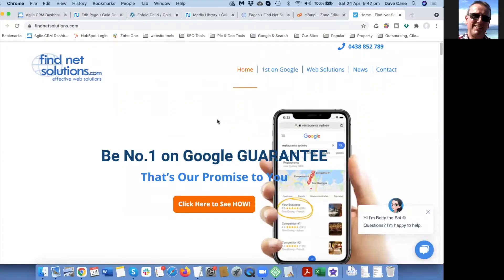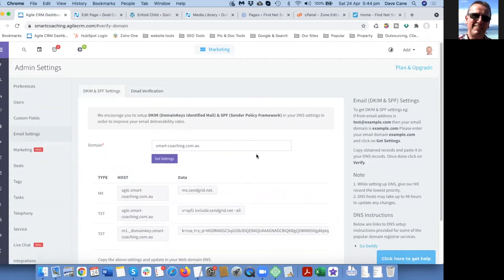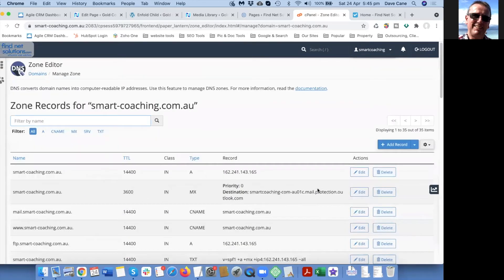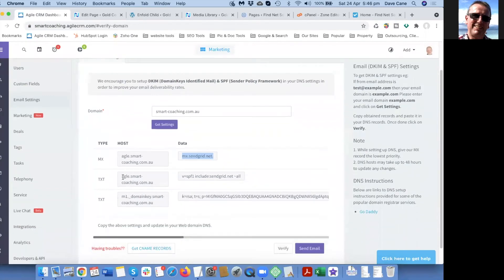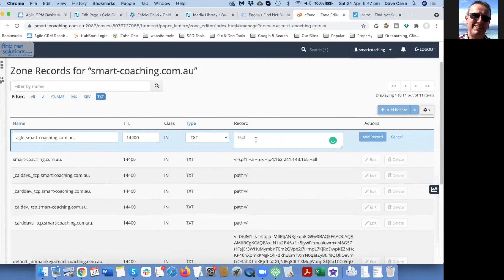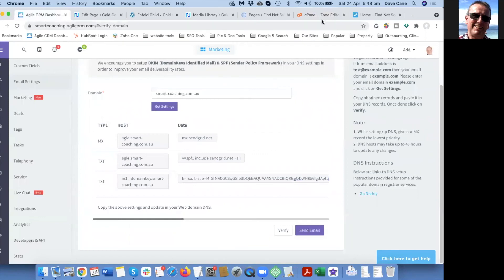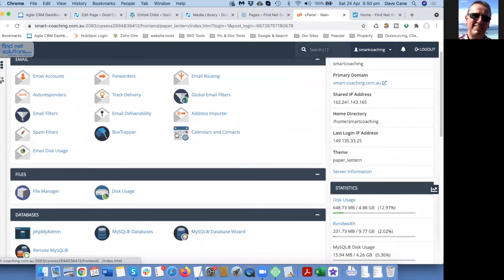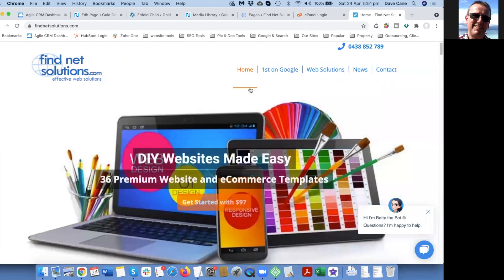Adding Domain Records like MX, TXT, CName, DKIM and SPF to your CPanel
How to set up Domain Records to improve email deliverability and add landing pages and your CRM to your website. Just log into your Hosting CPanel (Control Panel) and go to the Domain Section then click Zone Editor. Then add records.

Hope that was helpful... Find Net Solutions effective web solutions since 2000 we also have a Google 1st Guarantee

Want More Traffic, Conversions and Profit?
Since 2000 Find Net Solutions has provided effective and affordable Digital Marketing  Solutions. Specialising in Designing Websites that work. Search Engine Optimisation and Google Ads.

As Online Business Consultants our aim is to make it simple for you from Concept to Completion with ongoing marketing and support. Focusing on you gaining the most Leverage, Control and best ROI.

SEO SMART Websites are designed to get more Traffic. Convert more visitors to Clients. Helping YOU increase PROFIT.

SMART Websites are also designed with You in mind. Easy to update, manage with ongoing Updates and Support for Life.

SMART Website Design,
SMART eCommerce Website Development,
DIY Website Design,
DIY eCommerce Website Development,
Smart SEO,
Pay as You Go Website Design,
Google My Business Page Marketing,
Google AdWords, PPC,